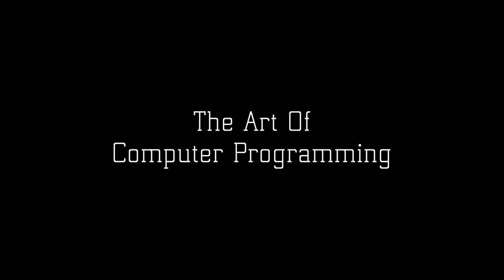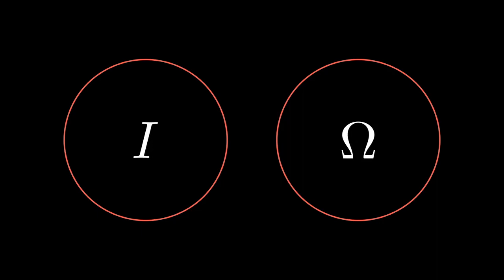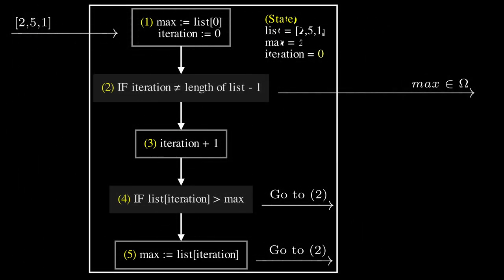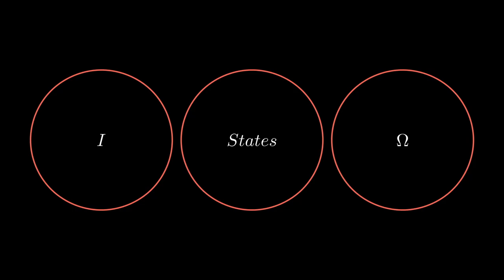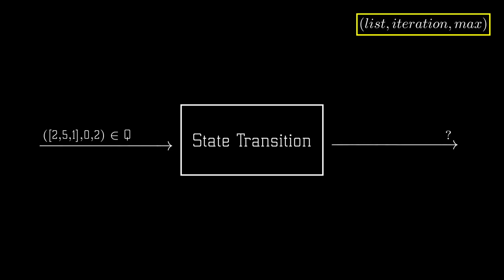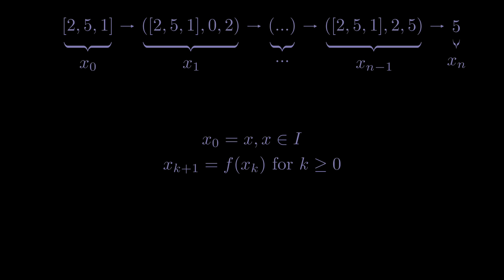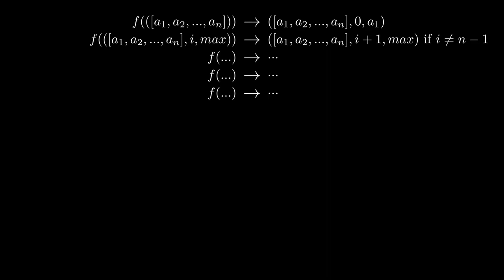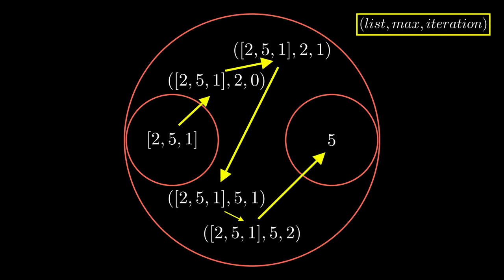The Art Of Computer Programming Visualised | Lesson 1 | A Mathematical Definition of an Algorithm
A visual explanation of the mathematical definition of an algorithm inspired by the book series "The Art of Computer Programming" by Donald Knuth.

Timestamps:
0:00 0. Motivation
1:05 1. High-level Overview
3:23 2. Implementation
6:11 3.1 States
7:46 3.2 State Transitions
9:36 4. A Side Note
10:38 5. Defining The Transition Function
14:10 Summary

These animations are largely made using a custom python library, manim.

Open Source Computer Science